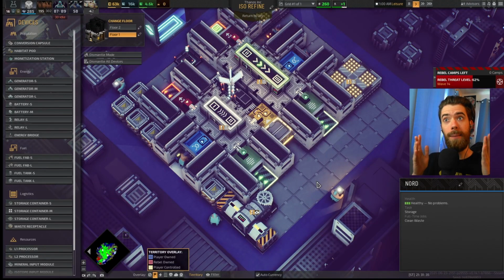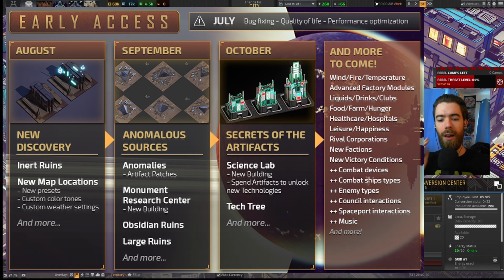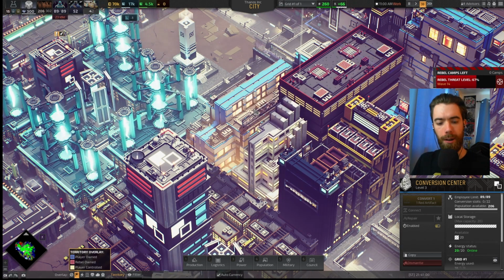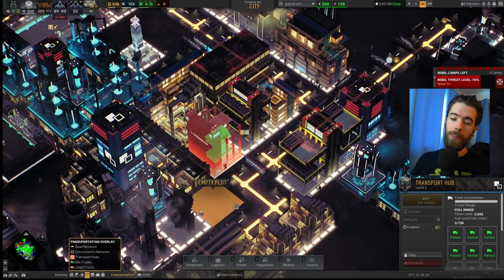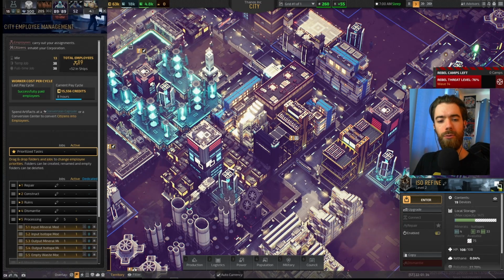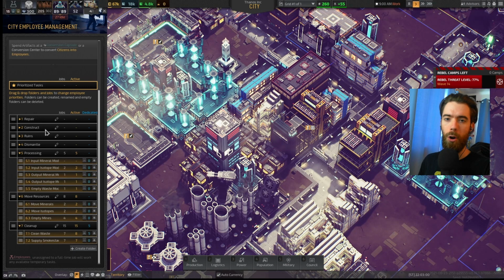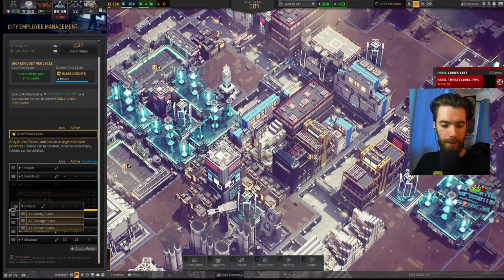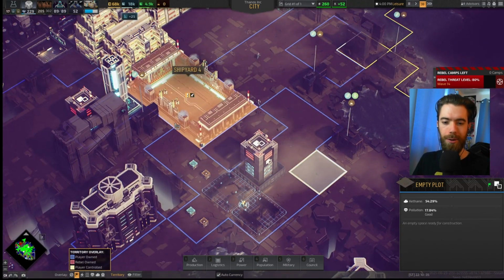Tips to Optimize Your Workforce | Industries of Titan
In Industries of Titan optimizing your workforce is incredibly important.  Your little workers are genetically conditioned to be the superior laborer, but it still takes management skills to get the most out of them.  In this video I give some tips to guide you industrial success.

Tip 1:  Get more workers through upgrading the company HQ and building conversion centers.

Tip 2:  Optimize your workers efforts through constructing a road network, getting a transportation center, and letting them drive deliveries of resources to and from your warehouses.

Tip 3:  Keep our warehouses centralized.  Your workers have to travel back and forth to move resources between processing plants and storage.  Keep their travel distance short to see faster progress.

Tip 4:  Optimize the job priorities your workers have through the job tab.  Understanding which jobs they will do over others will keep you from creating a bottle neck of work orders.  If you see some jobs not being done at the pace you want you can assign full time workers to the jobs, or rearrange your workers priorities to better suit your needs.

Tip 5:  Always be ready to expand your workforce by keeping a stock of red artifacts on hand.

Industries of Titan
Create a sprawling industrial city. Compete with the other rival corporations of Titan for resources, territory, and power. Do battle with ships, technology, influence, or the sheer productive power of your factories. Stake your claim to the Industries of Titan in this innovative sim/strategy game!
DEVELOPER:  Brace Yourself Games
PUBLISHER:  Brace Yourself Games

Timestamps
0:00 - Intro
0:30 - How to get more workers
1:11 - Put your workers into trucks
3:09 - Keep centralized storage
3:50 - How to manage job priorities
6:24 - Keep a stockpile of red artifacts